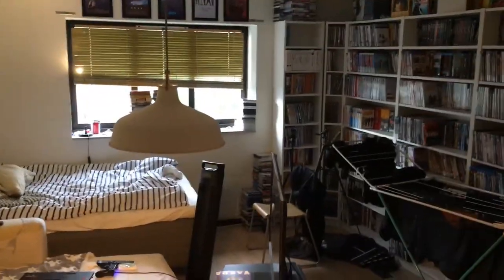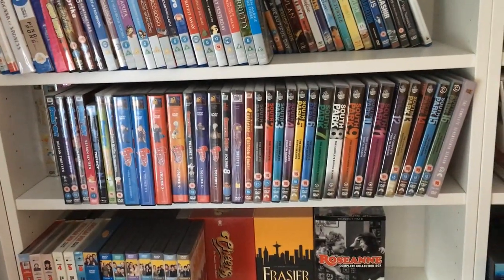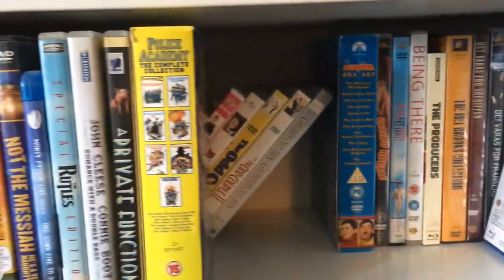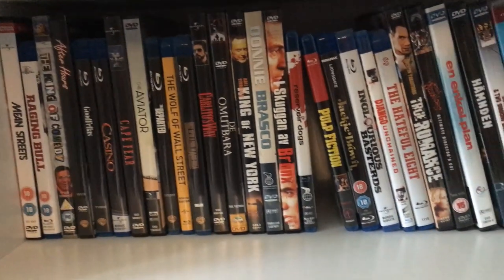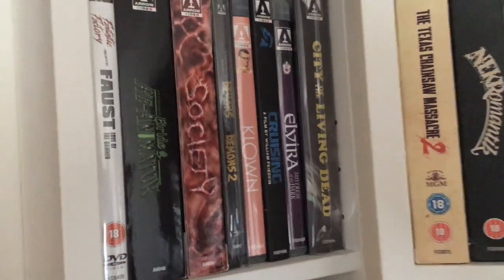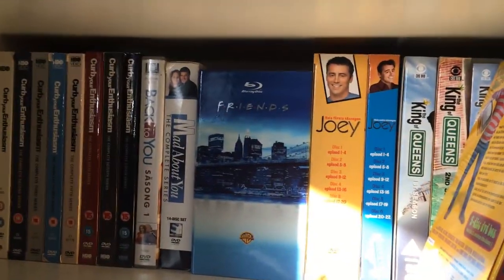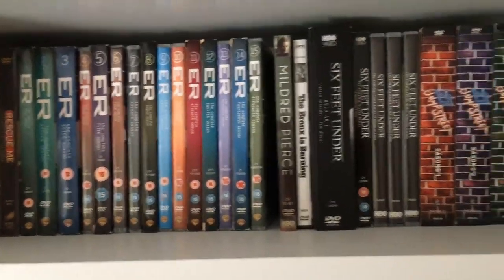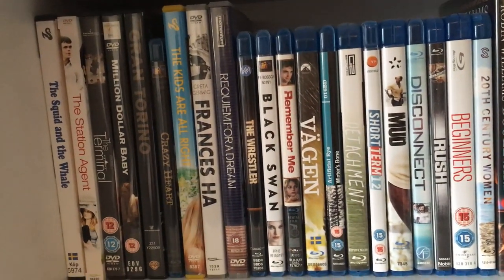Movie Collection Overview (October 2020)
A somewhat, uh, very, rambly video showing the collection. It is what it is.